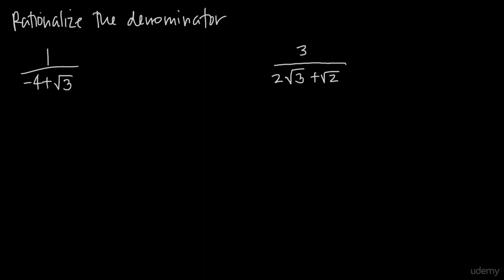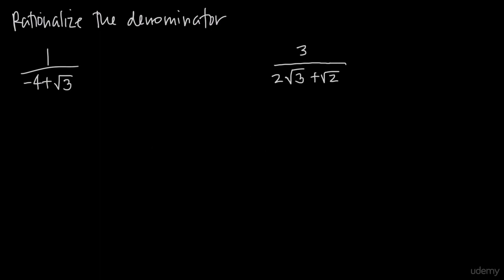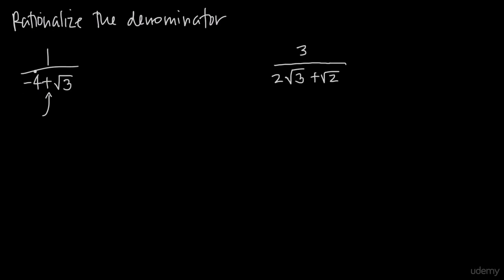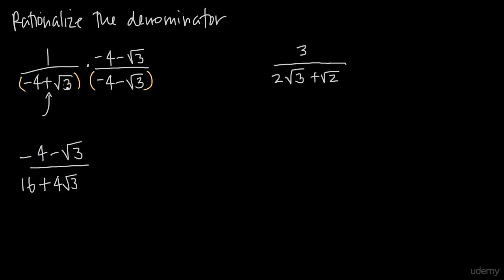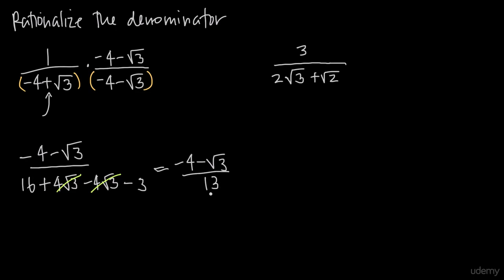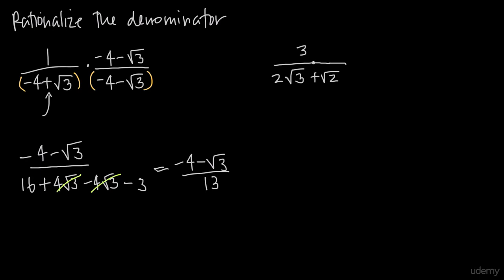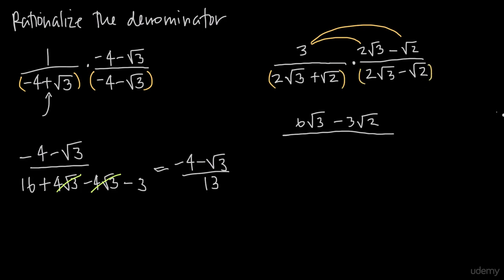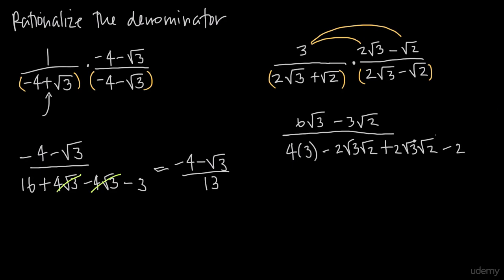25 Rationalize the denominator with conjugate method